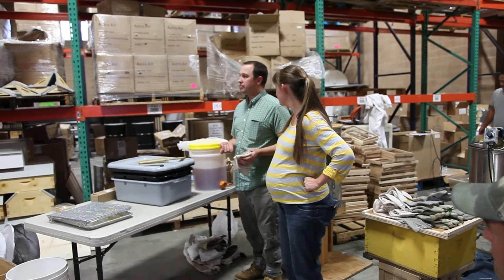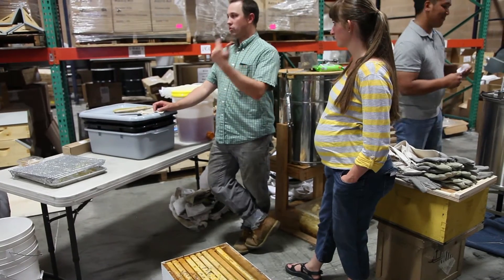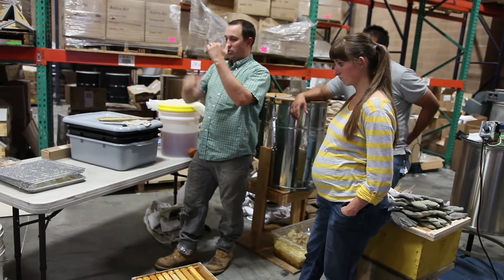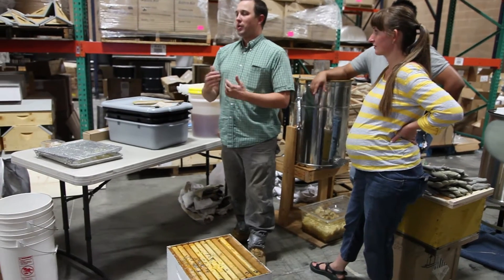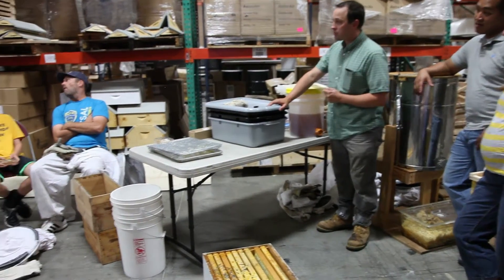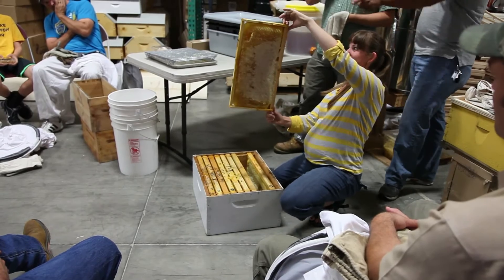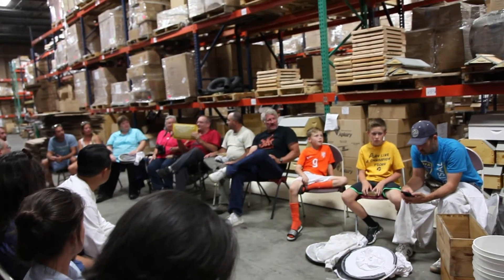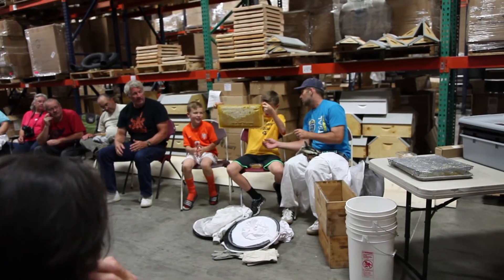Q&A: How Much Honey Should I Leave for the Bees?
Bees need honey to get through the winter. This is how much should be left and why.